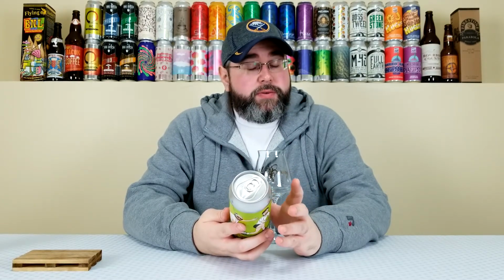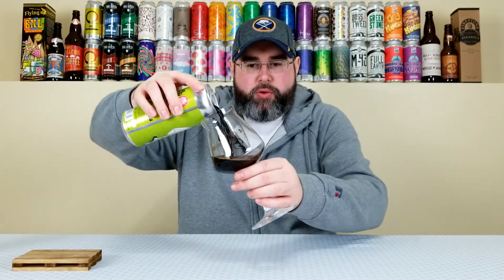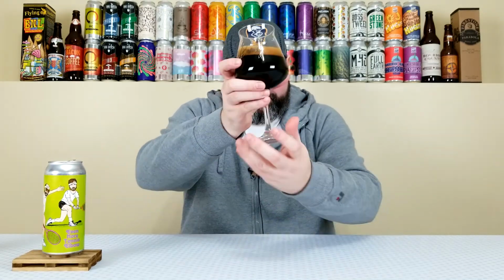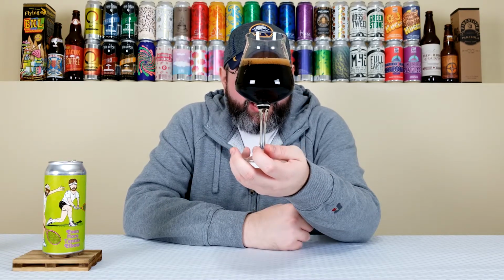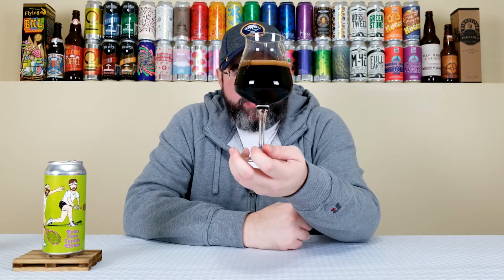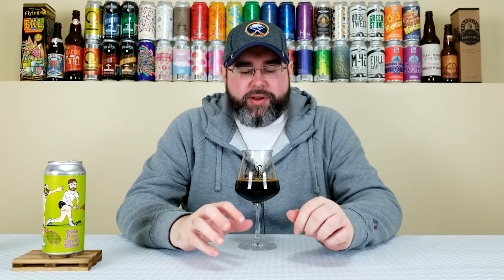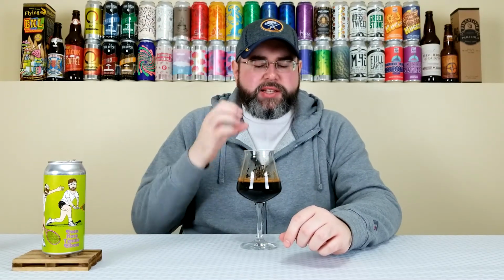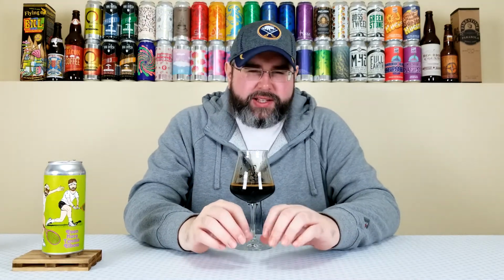Even More Tennis Elbow | Hoof Hearted Brewing x Evil Twin Brewing | Beer Review | #699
Today, I'm going to be reviewing another collaboration beer, this time from Hoof Hearted Brewing and Evil Twin Brewing, and it's their Even More Tennis Elbow.  This is what they're calling a Double Mashed Imperial Stout that is brewed with hazelnut, coconut and vanilla.  This sounds right in my wheelhouse, so let's see how it is!  I also want to give a huge thanks to my buddy Jeff for hooking me up with this one.  Thank you, good sir!

Link to Jeff's Beer Mail:

- Courtesy of ... Jeff (NoJinx) | Beer Mail

Commercial Description:

Double Mashed Imperial Stout brewed with an egregious amount of Hazelnut, Coconut, and Vanilla.

Pertinent Information:

Brewery - Hoof Hearted Brewing (Columbus, OH) & Evil Twin Brewing (Brooklyn, NY)
Beer - Even More Tennis Elbow
Style - Imperial Stout (Brewed w/ hazelnut, coconut & vanilla)
ABV - 13.0%
IBU - N/A
Canned On Date - 09/19/19 (Just over three months old at the time of review)